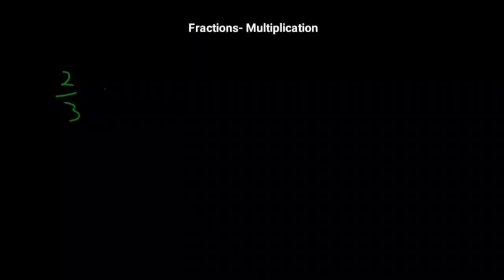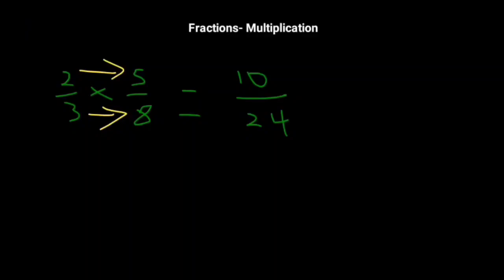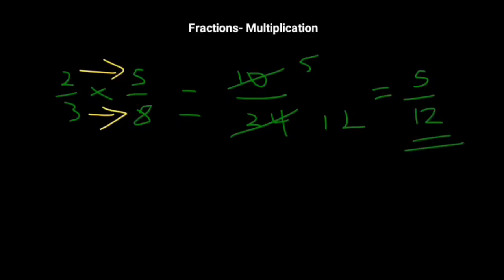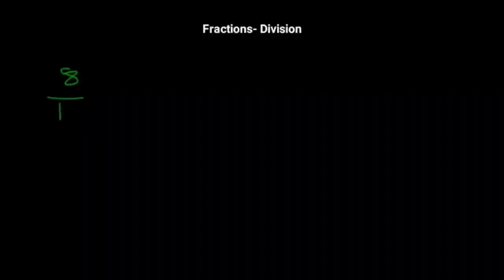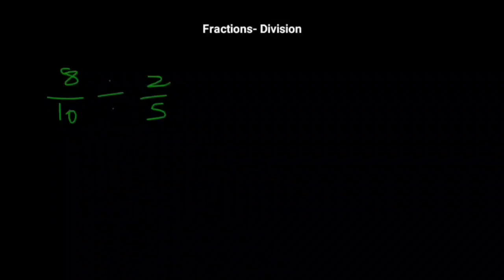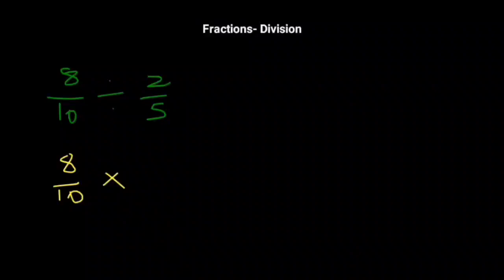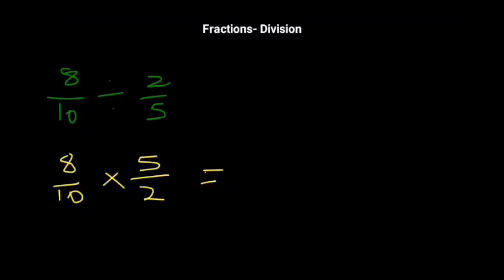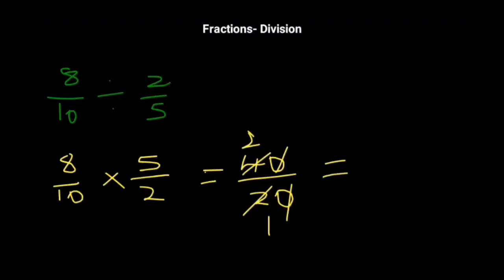Fractions | Multiplication and Division | How to Multiply and Divide Fractions | AH Academy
In this video we will focus on how to multiply and divide fractions. If you have any questions please leave them in the comments section below.

Below are some other videos that may interest you.

Anniela